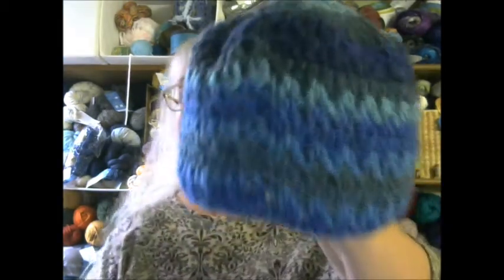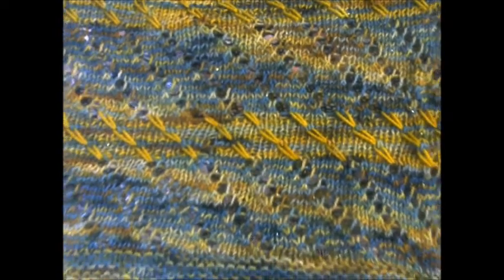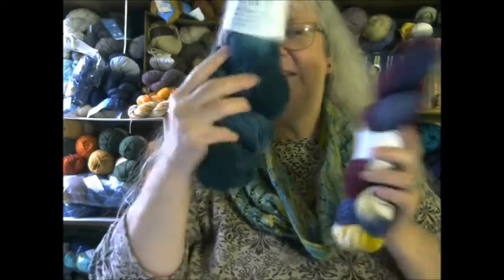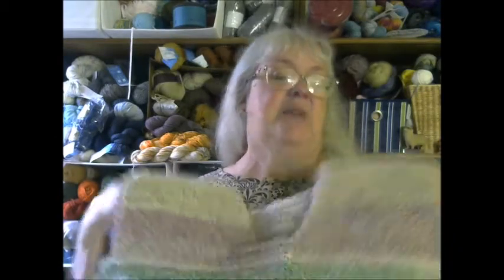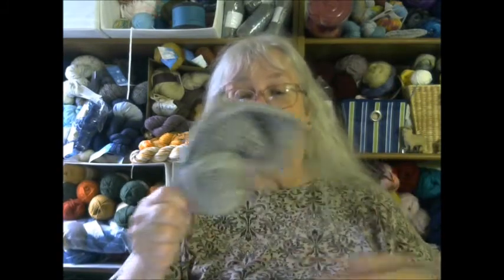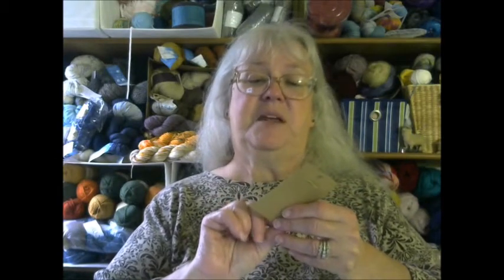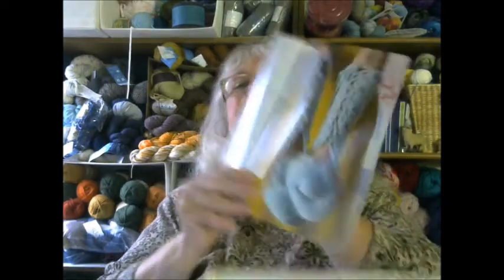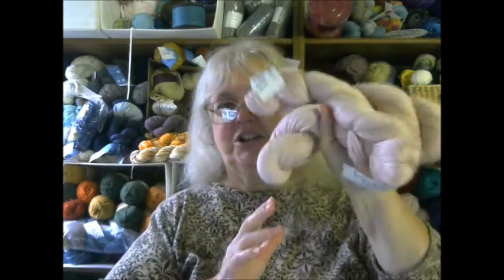#202 I Bought LOTS of Things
Patterns

Facebook, and Instagram:  Katrina Knits

Stitched In Christ
Proverbs 31 Woman
Knit of the Living Dead
Knot on Your Life
A Murderous Tangle